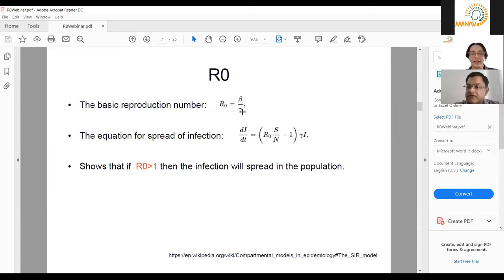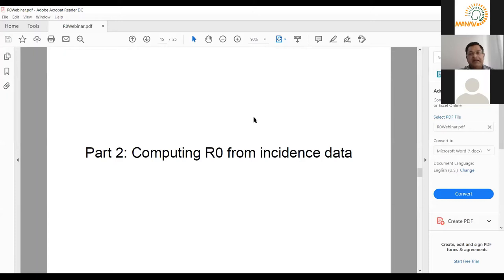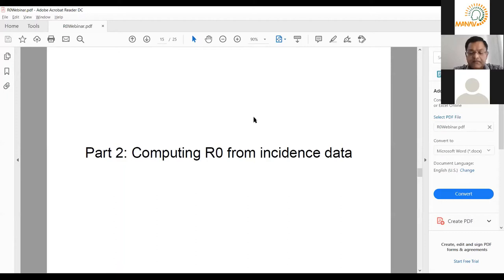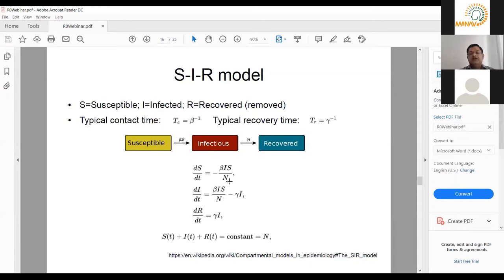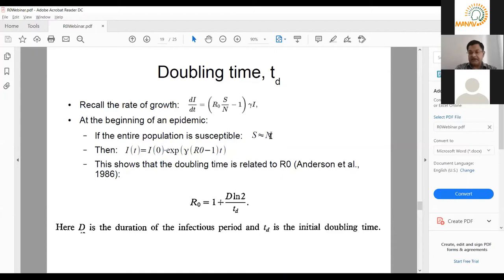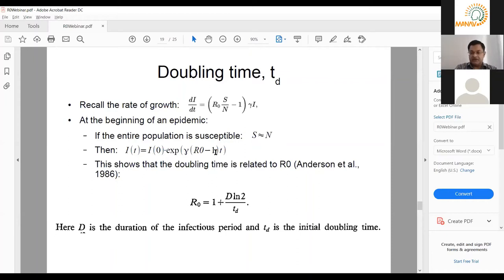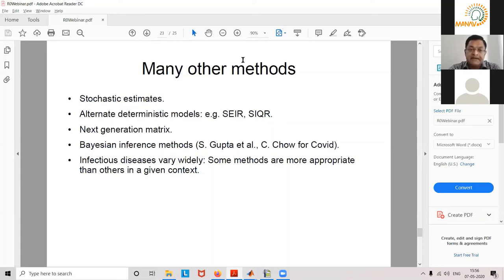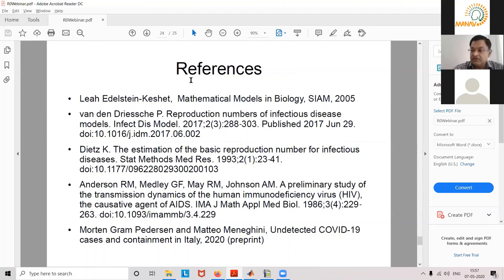Webinar 2 : R0 - How Scientists Quantify The Intensity Of An Outbreak (Part 2)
MANAV - The Human Atlas Initiative presents 'Data Science - Webinar Series'

Webinar Topic: R0 - How Scientists Quantify The Intensity Of An Outbreak (Part 2)
Day/ Date: Thursday, 7 May 2020
Time : 3 PM to 4 PM
Speaker : Dr Pranay Goel (Associate Professor - Biology, IISER, Pune)

Moderator of the talk : Chhavi Mathur, Ph.D [ Senior Domain Expert (Life sciences and Data science) for MANAV- The Human Atlas Initiative, IISER, Pune]